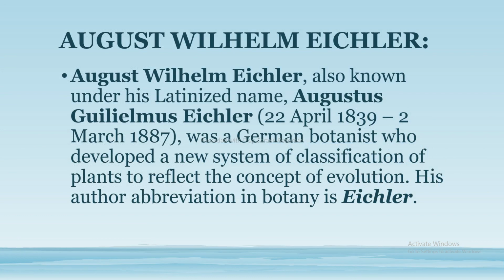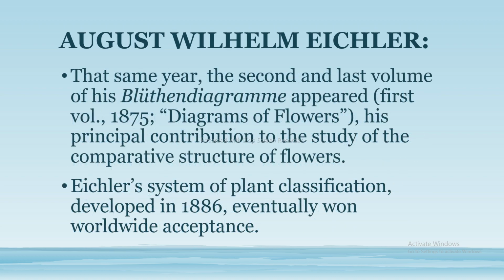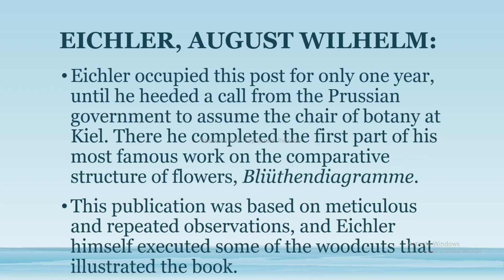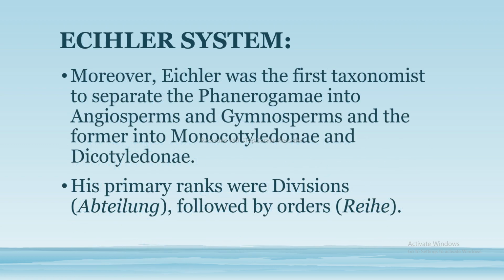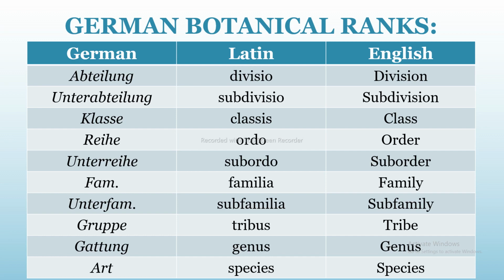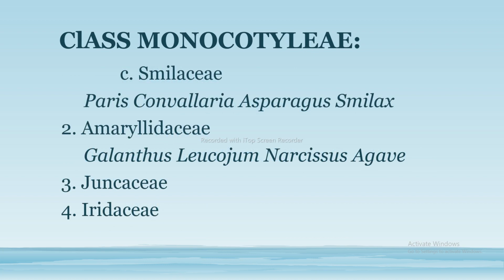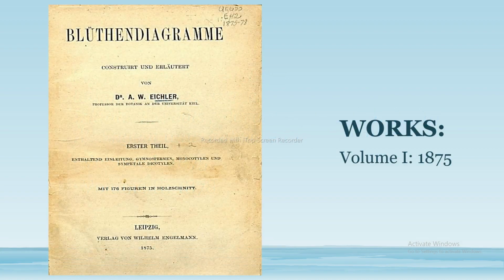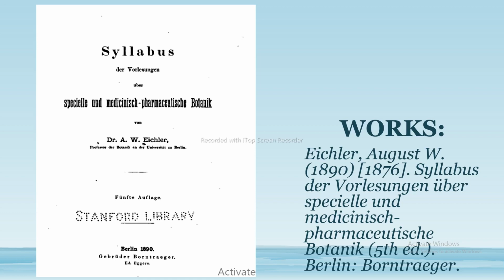August Wilhelm Eichler classification system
Hi guys! I hope you all are doing well. In this channel you can easily get information related to plants and diversity throughout the world. My today's topic of video is about August Wilhelm Eichler classification system. As we know that August Wilhelm Eicher, (born April 22, 1839, Neukirchen, Hesse, Ger.—died March 2, 1887, Berlin), German botanist who developed one of the first widely used natural systems of plant classification. Eichler studied mathematics and natural science at the University of Marburg (Ph.D., 1861). He then went to Munich, where he became a private assistant to the naturalist Karl Friedrich Phillipp von Martius, with whom he edited Flora Brasiliensis (15 vol., “The Flora of Brazil”), the first volume of which had appeared in 1861.
So, I hope you will like my video and appreciate my work aswell. Thank you so much.